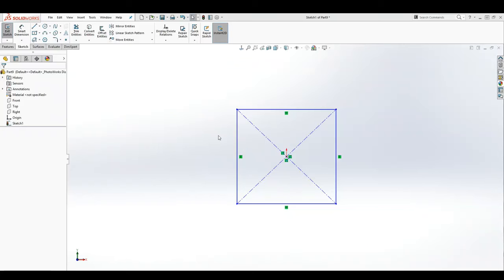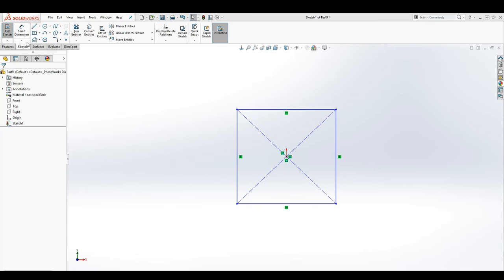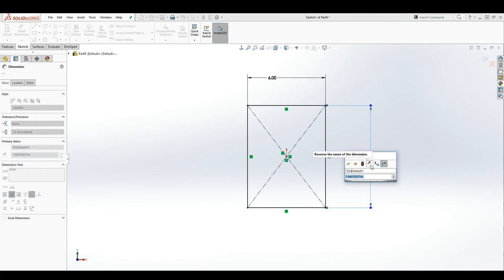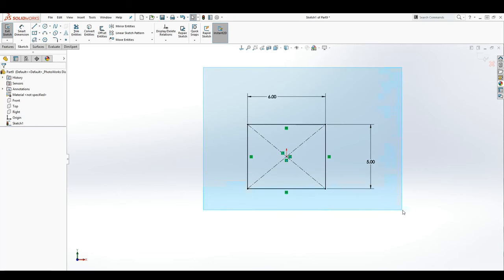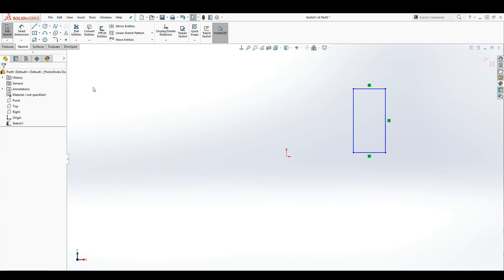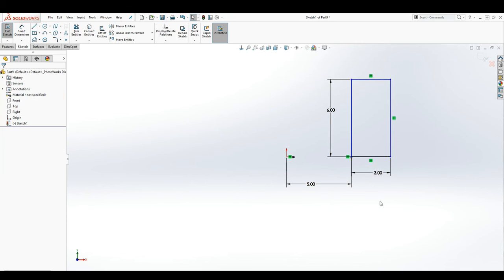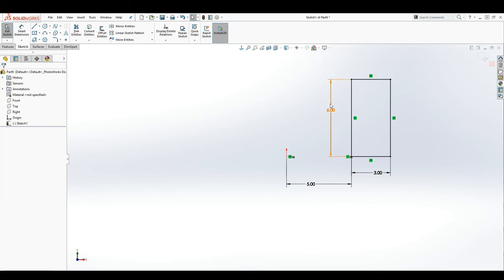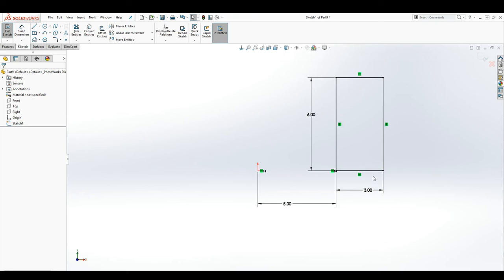26 Fully Defined Sketch | Most Popular SolidWorks Course | Beginners Guide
Episode 26: Fully Defined Sketch